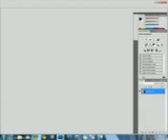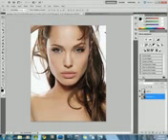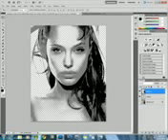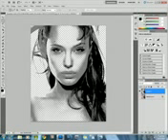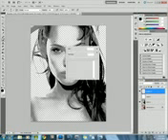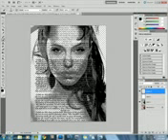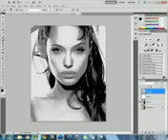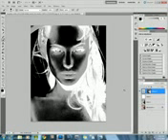photoshop tutorial making text photo with angelina jolie s head shot hi 44501